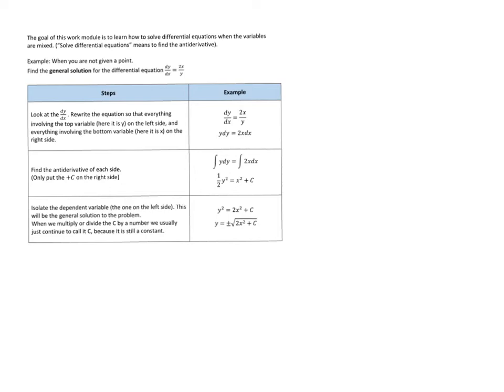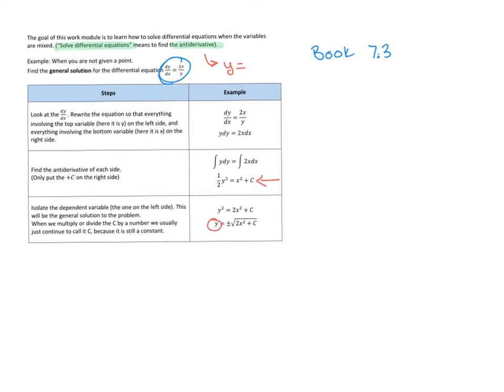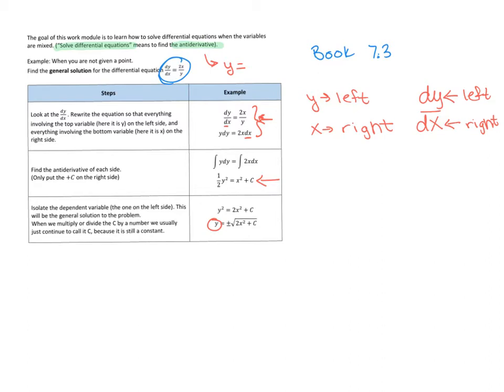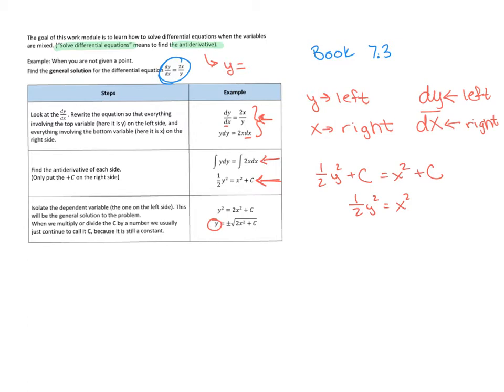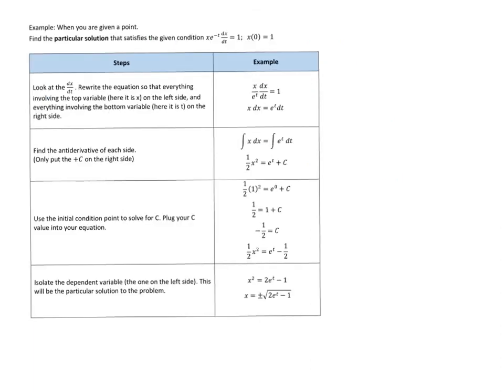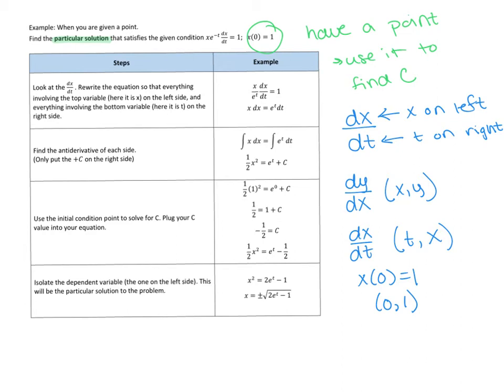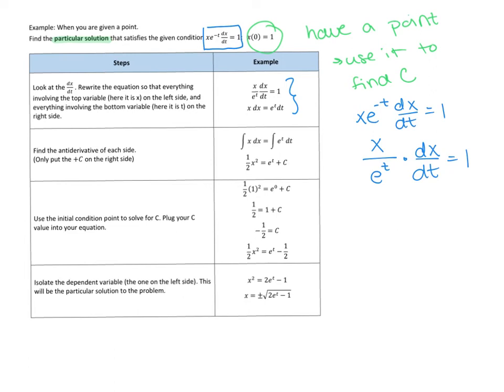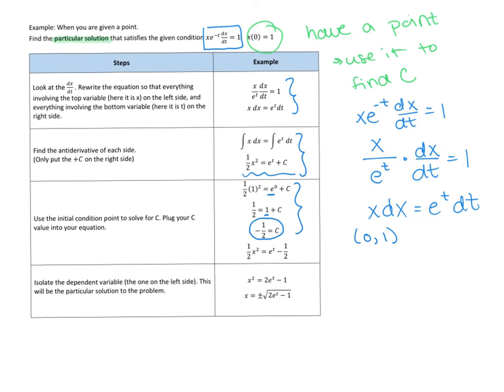AB module 4-1